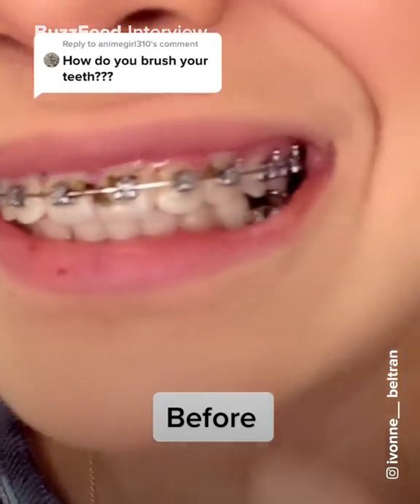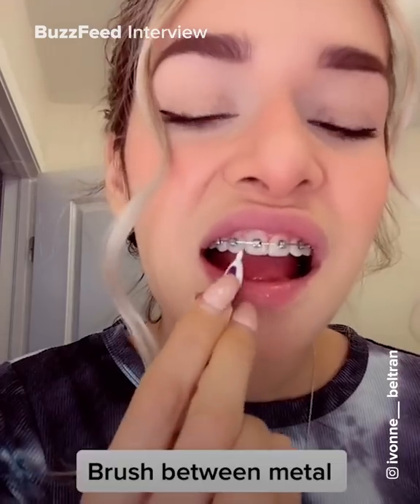Eating With Metal Rods In My Mouth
I can't get the sound of this out of my head!